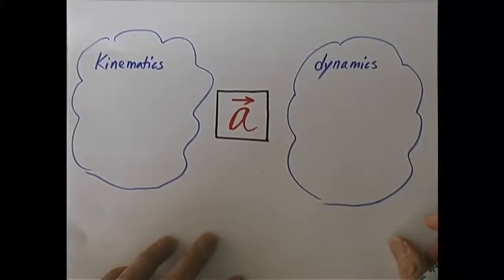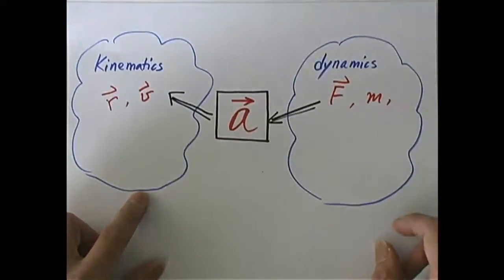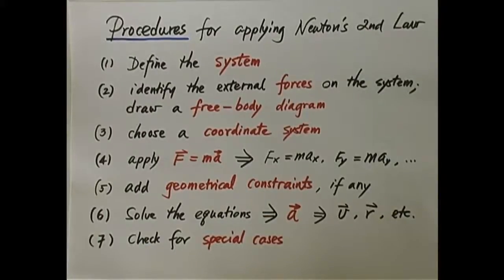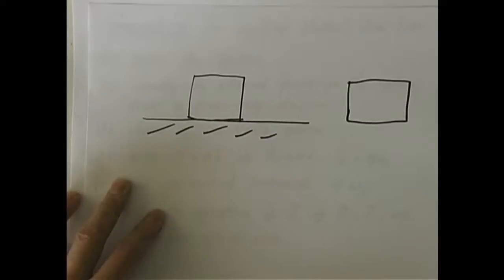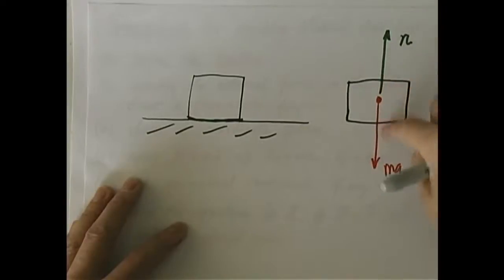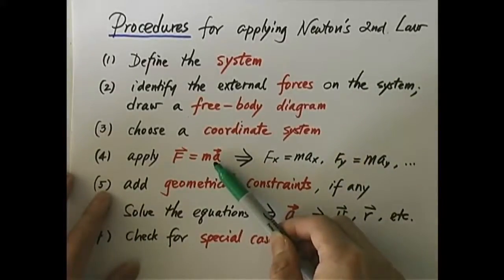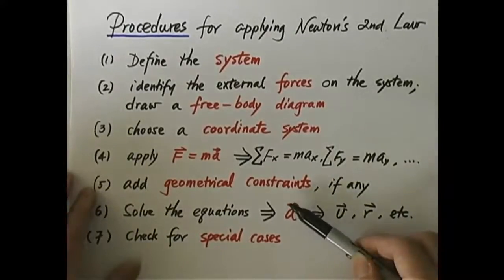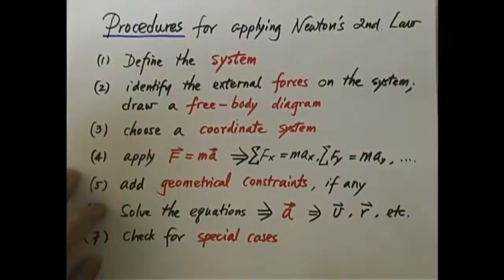Ch5 3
Physics 1A Video Lecture
Ch5    The Laws of Motion
Role of the acceleration in kinematics and dynamics, procedures of applying Newton's 2nd law in problem-solving